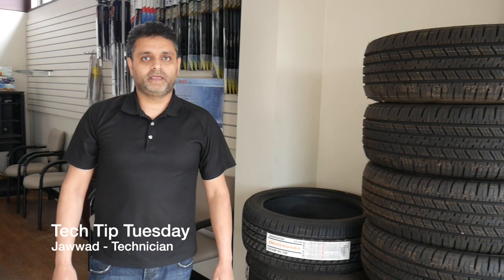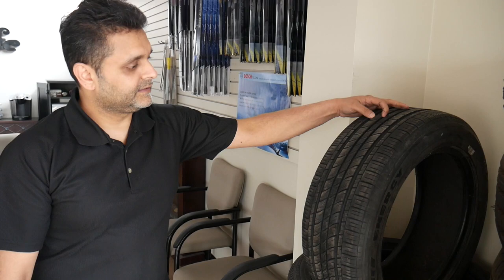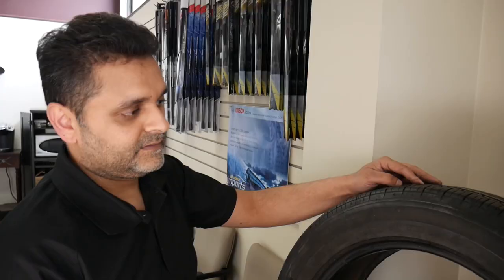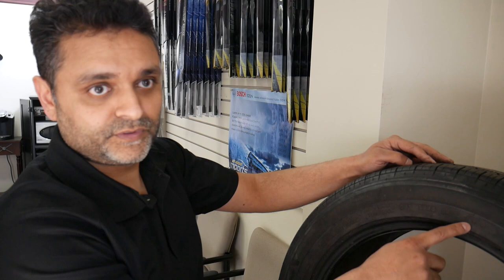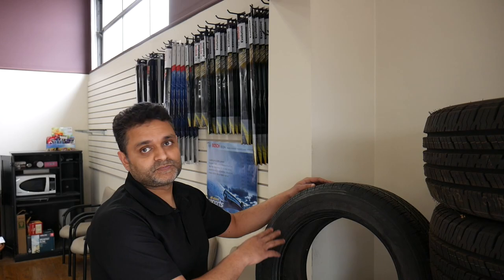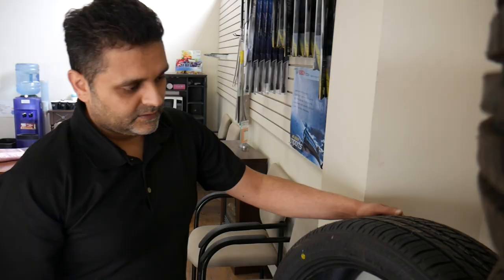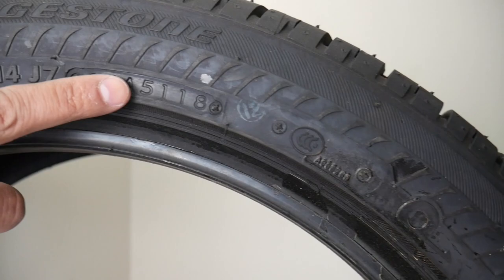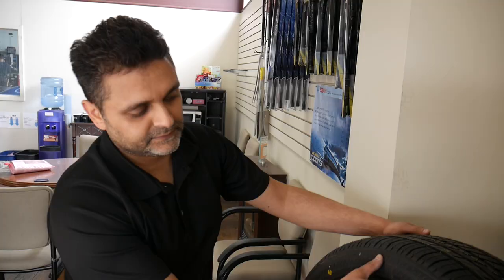How to tell the date on a tire.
how to tell the date on a tire. Buying a used tire?  Watch this first. Tech Tip Tuesday - Episode 13